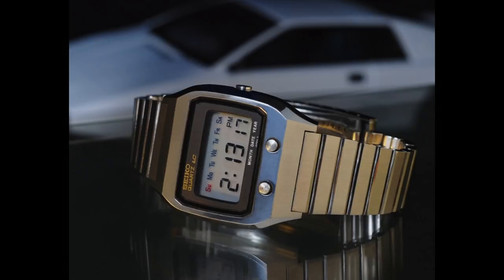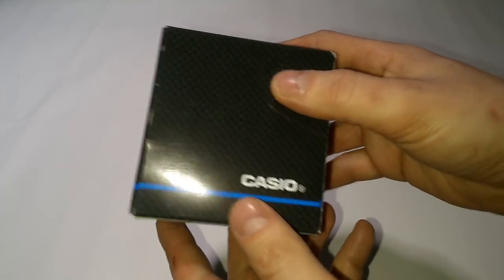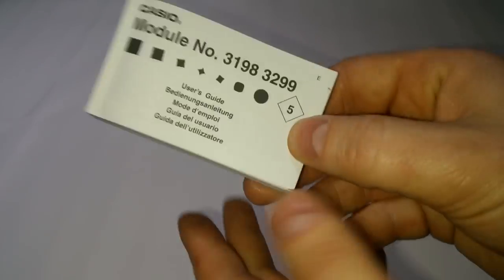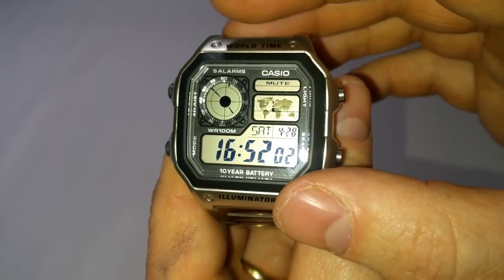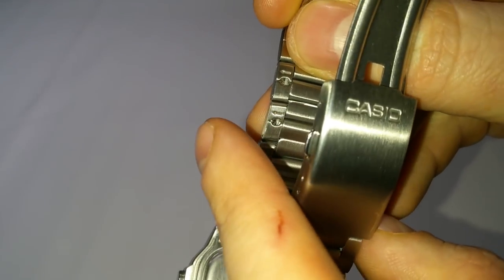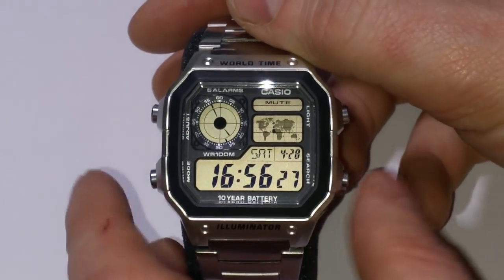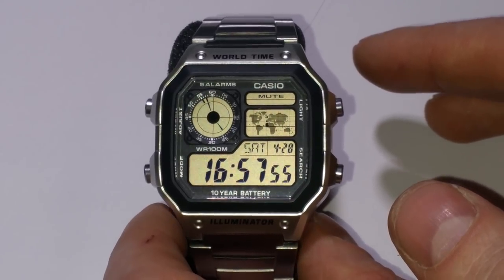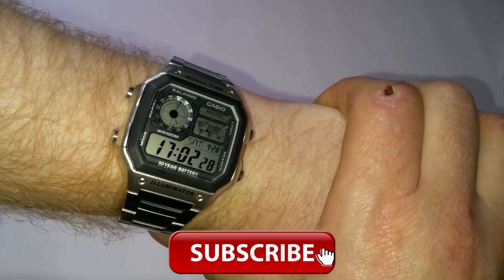The Casio Octopussy James Bond 007 Watch Review ( Casio AE-1200WHD )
Yes, here is my review of Casio's close recreation of the James Bond 007 Octopussy watch.

Retro